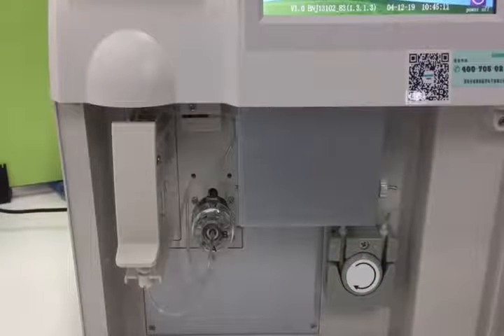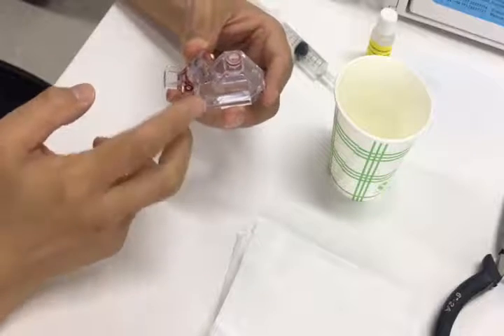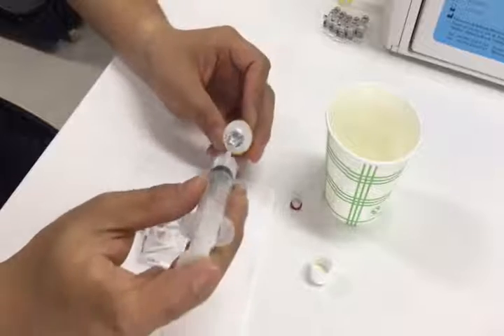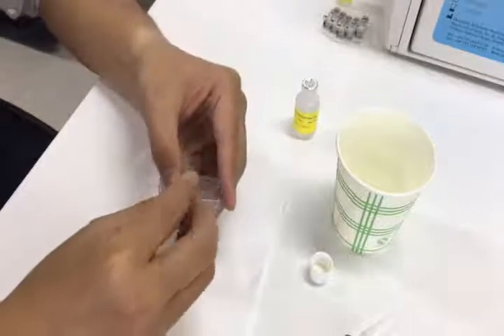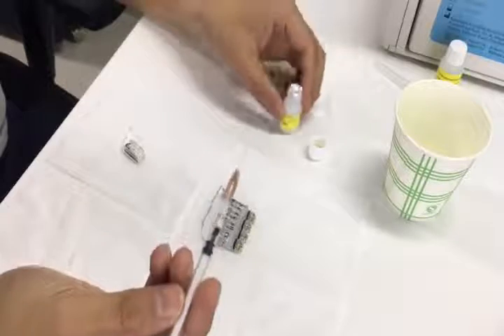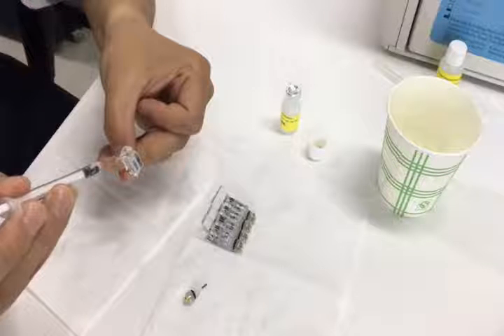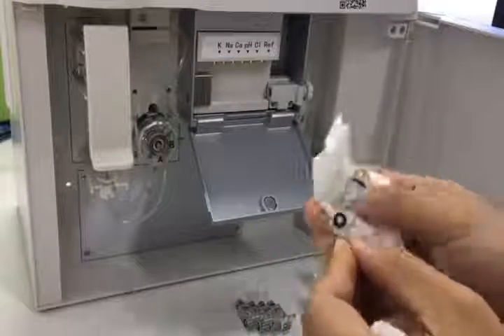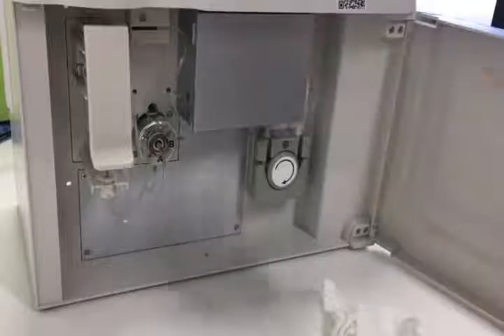Change Electrode Solution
This video is an introduction to change the solution of electrodes for electrolyte analyzers. When the solution inside is get blur or